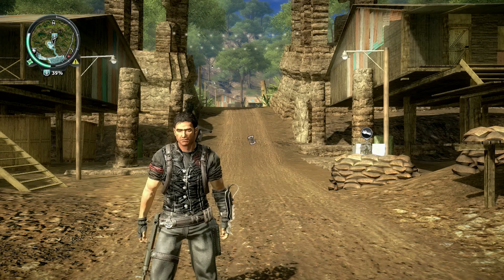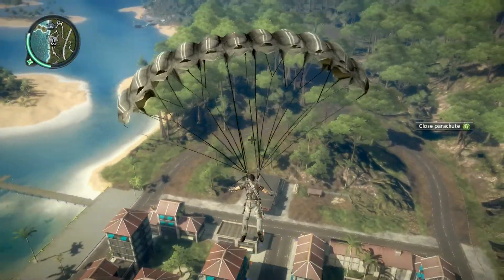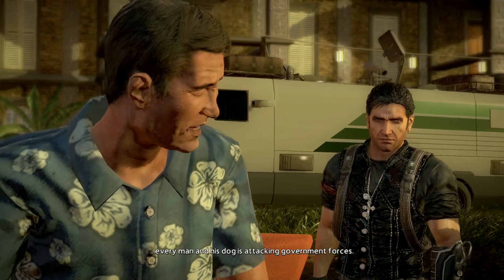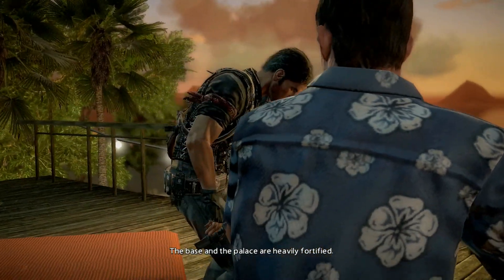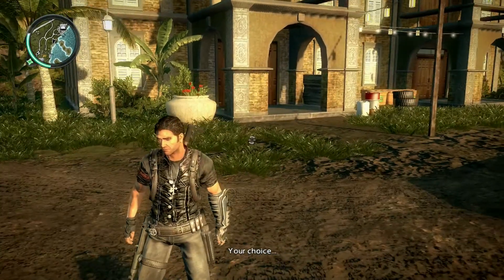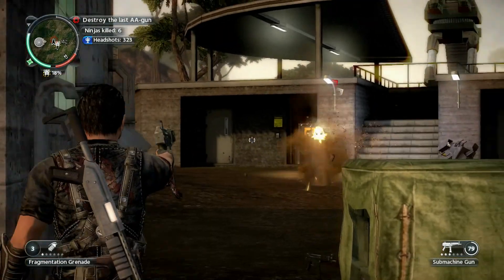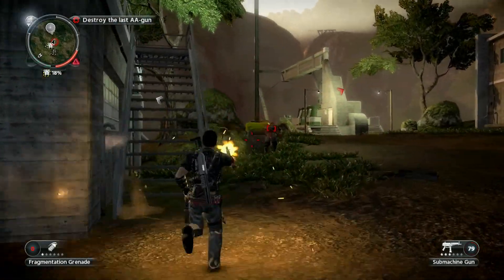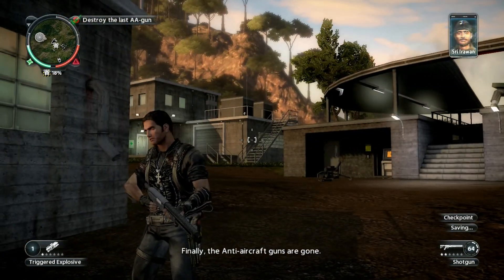Just Cause 2 Let's Play: All About Oil [30]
Warning! This video and series will contain high graphic content: violence, swearing, gore, mature content and offensive material.

Welcome to my let's play on Just Cause 2! In this series I will be playing through all the main missions in the game and having fun, enjoy